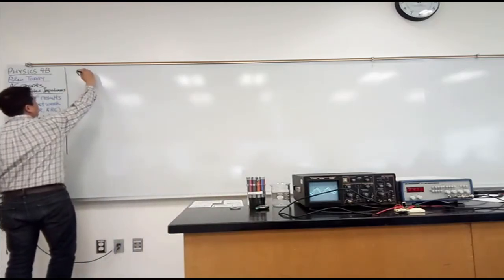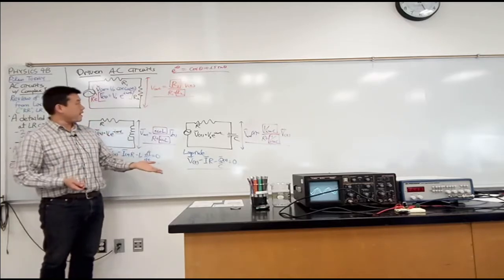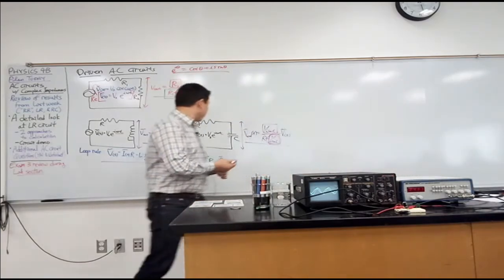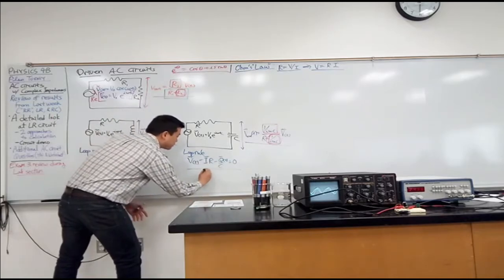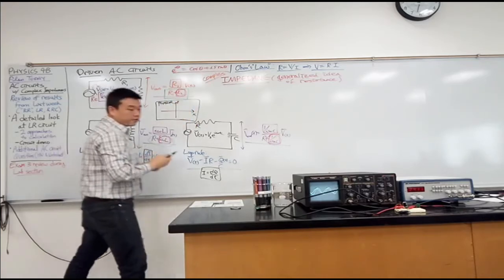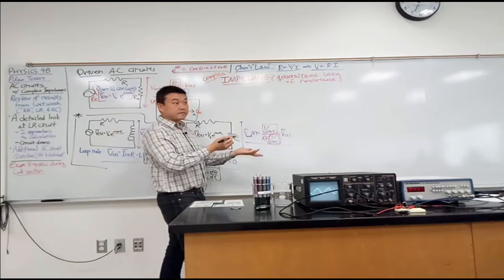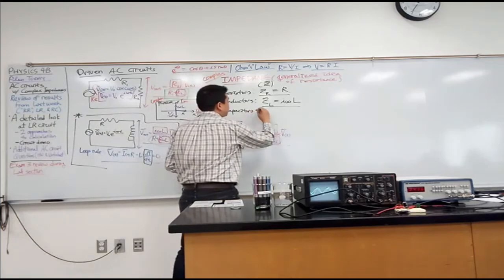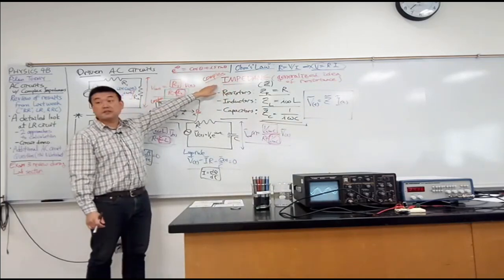Physics 4B - Complex Impedance of Linear Circuit Elements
Edit from Physics 4B, Fall 2017, for Physics 4B at College of Alameda